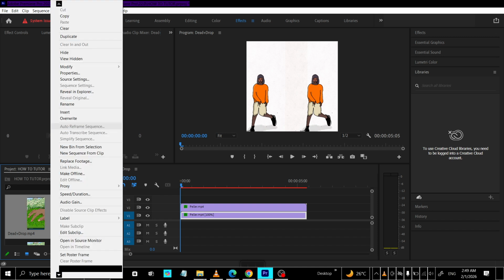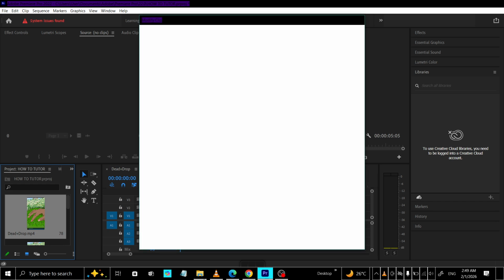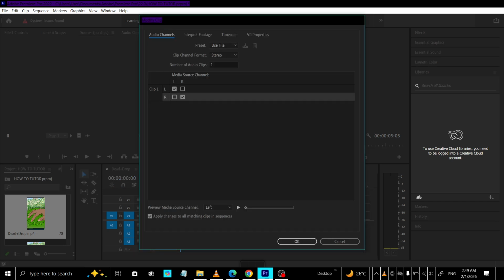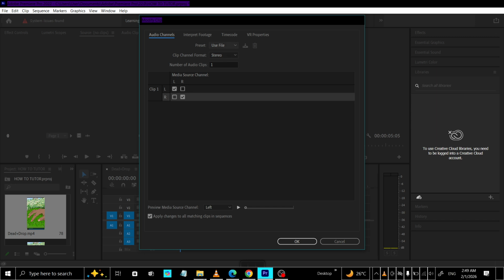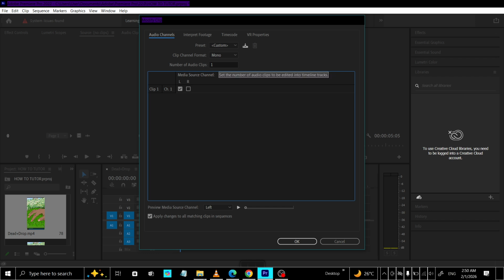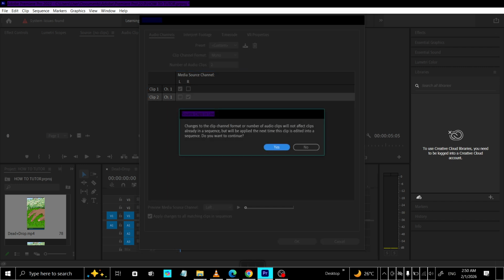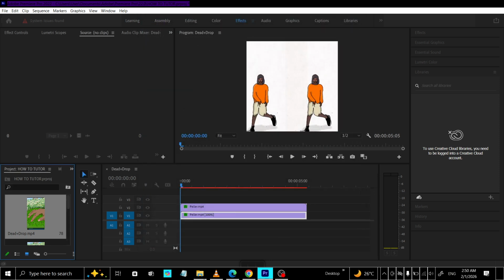How to Split Audio Channels in Premiere Pro 2026 (Complete Guide)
In this comprehensive tutorial, we will explore the process of splitting audio channels in Adobe Premiere Pro. Whether you're working on a complex project or simply want to separate sound for better editing control, this video covers everything you need to know to effectively manage audio tracks.

By the end of this video, you'll gain a clear understanding of how to split audio channels, enabling you to refine your sound design and enhance your editing workflow. Watch till the end to unlock the full potential of your audio in Premiere Pro!